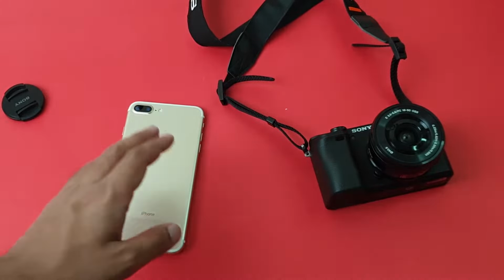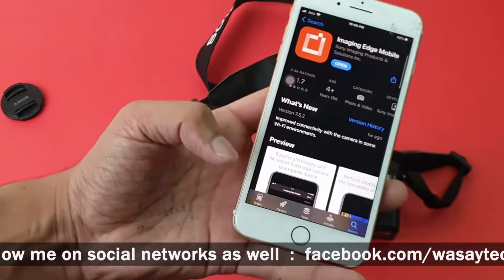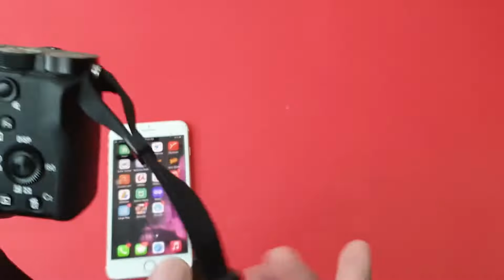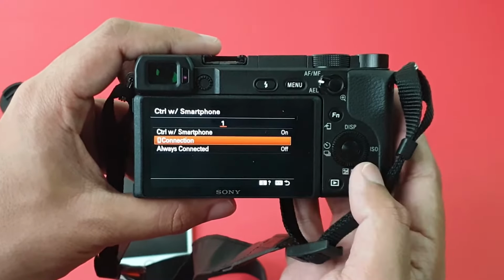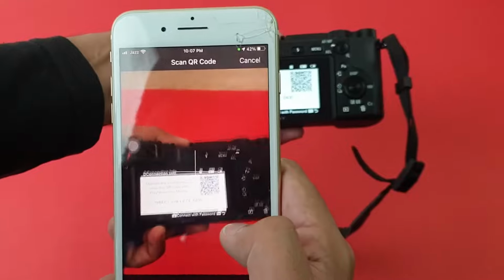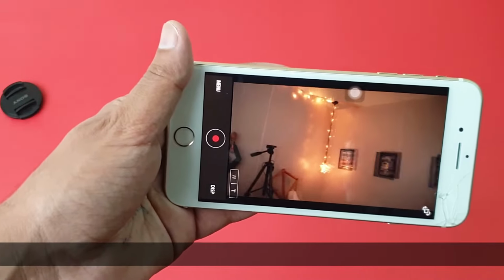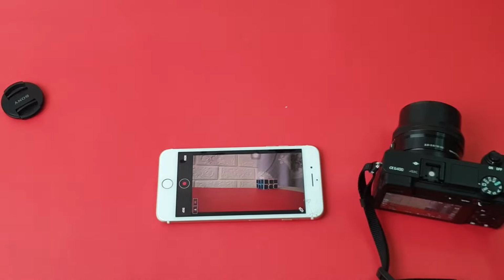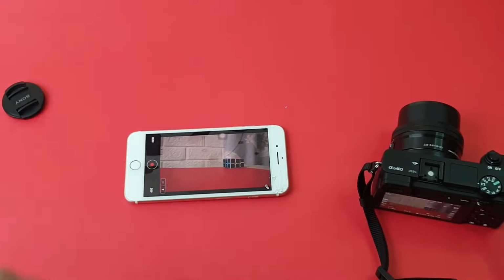How to Use Smartphone as External Monitor with Sony a6400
🔧 Gear that I use:
🔨 Primary Camera:   Sony a6400
🔨 Lens:   Sony 16-50mm kit lens
🔨 Secondary Camera:   iPhone 7 plus
🔨 Microphone:   Boya by-mm1

tags
Sony a6400
sony a6400
external monitor